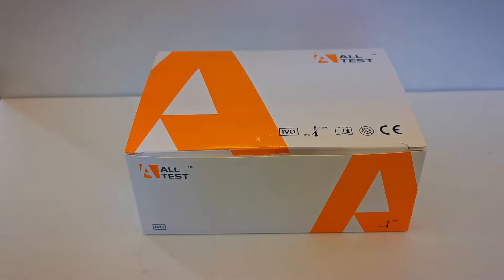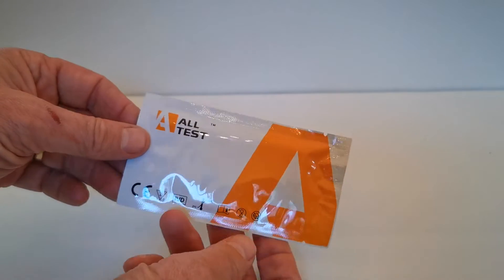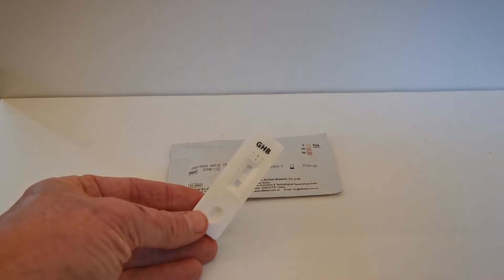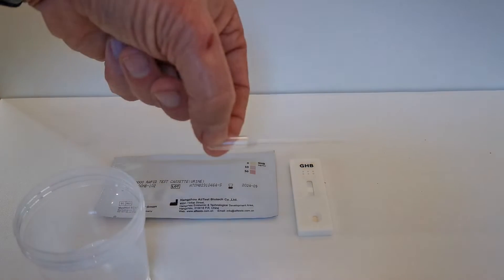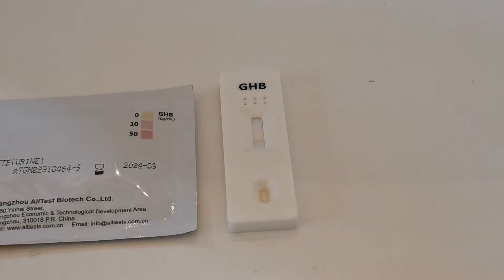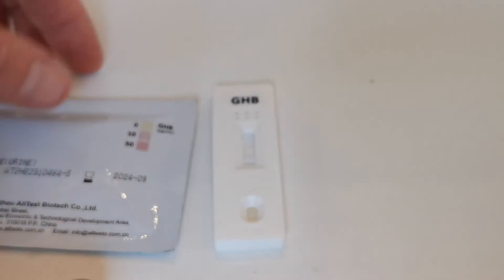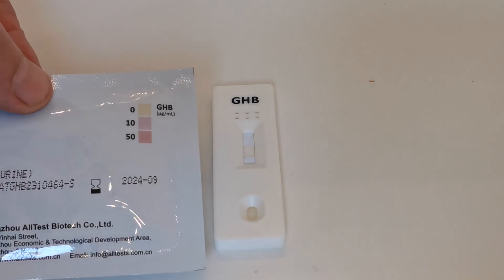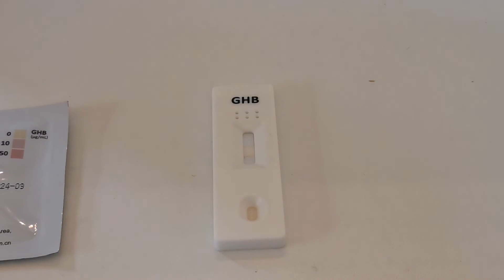How to test for GHB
Urine drug testing kits for the detection of GHB
GHB Gamma Hydroxybutyric-Acid detection urine drug test kit
Detects GHB in urine samples from 10ug/ml, indicating higher concentrations at 10ug/ml and also 50ug/ml by utilising a colour comparison chart on each foil.
The detection period for GHB in urine on this drug test is up to 12 hours although may be as little as 3 hours depending on the amount of GHB taken
Included in each drug test cassette pouch is a Vitamin C test strip to exclude false positive results
Semi-quantitative GHB drug test results in less than 10 minutes
GHB (Gamma Hydroxybutyric Acid) is excreted rapidly from the body but may be detected in urine for up to 12 hours after it is ingested
Manufactured by ALLTEST.